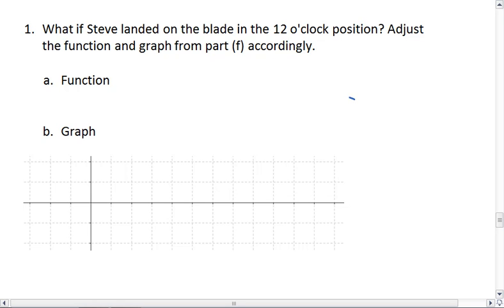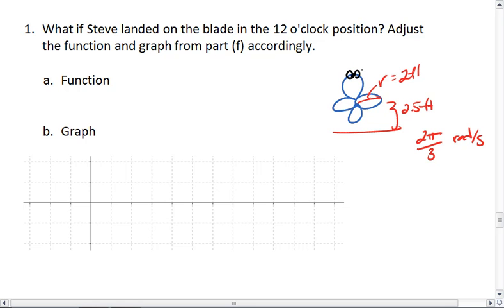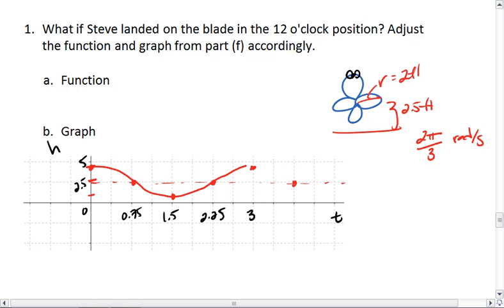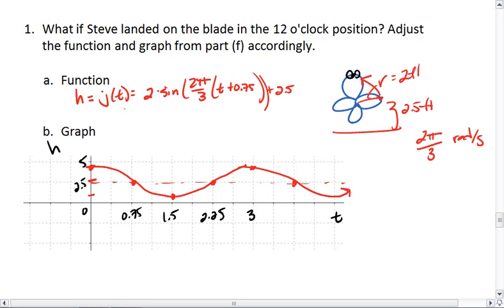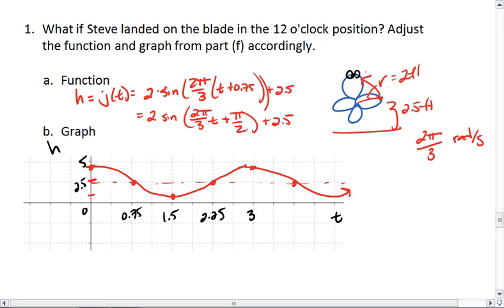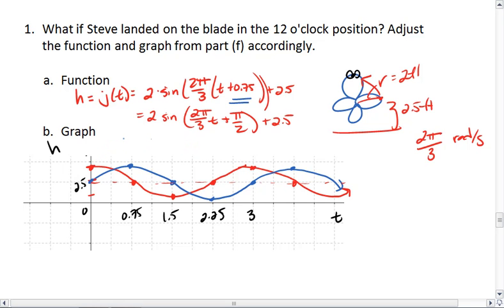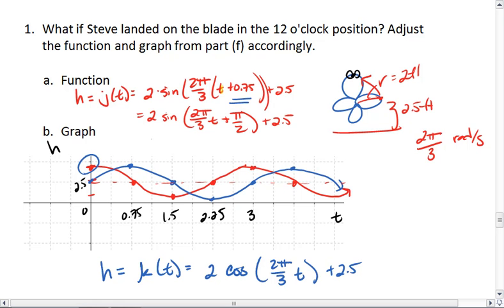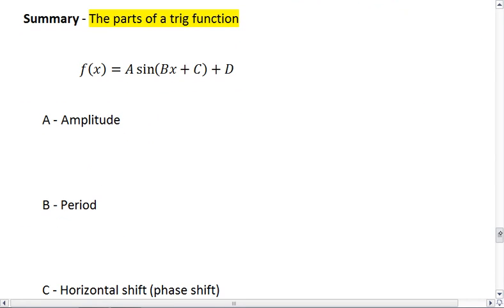PC 6.3c (3 of 5) Sine, Circular Motion, Period and Phase Shift.mp4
Looking at modeling circular motion with sine and cosine, focus on period (angular speed), and horizontal shift (phase shift).